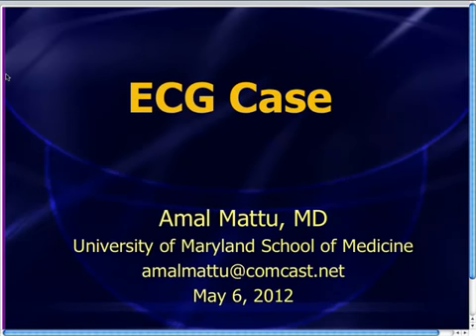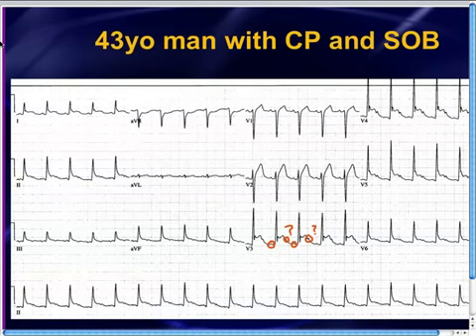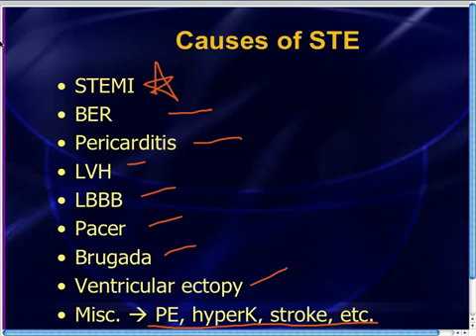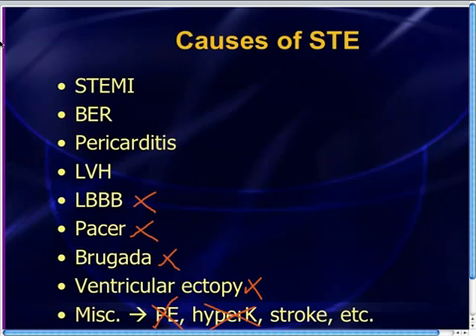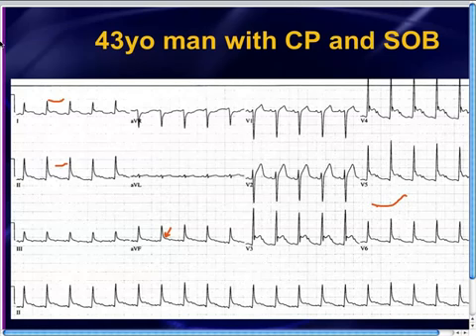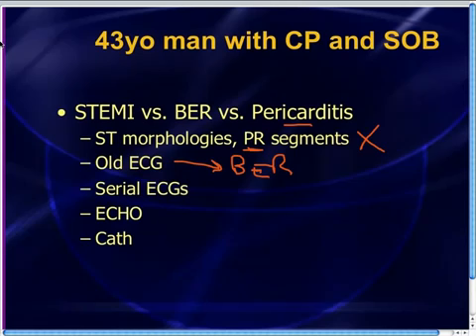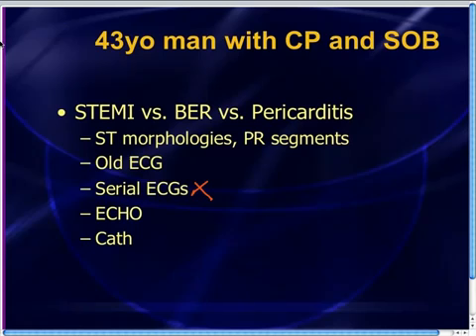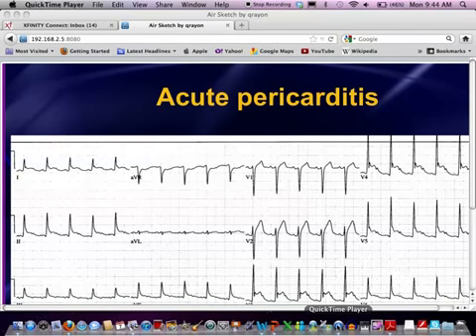ACUTE PERICARDITIS 2